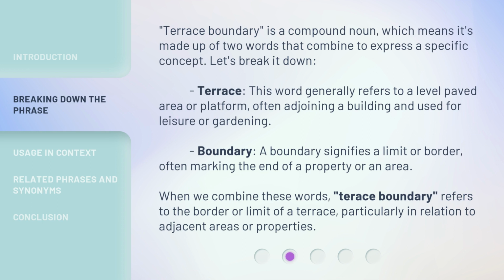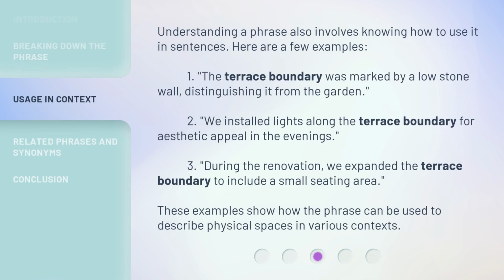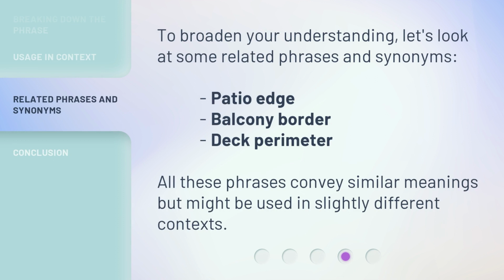English Language Explained: Understanding "Terrace Boundary"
Unlocking the Mystery: Decoding 'Terrace Boundary' in English Language • Join us as we unravel the enigmatic concept of 'Terrace Boundary' in the English language. Discover the hidden meaning and usage behind this intriguing phrase that will enhance your language skills and deepen your understanding of English.

00:00 • Introduction - English Language Explained: Understanding "Terrace Boundary"
00:30 • Breaking Down the Phrase
01:11 • Usage in Context
01:46 • Related Phrases and Synonyms